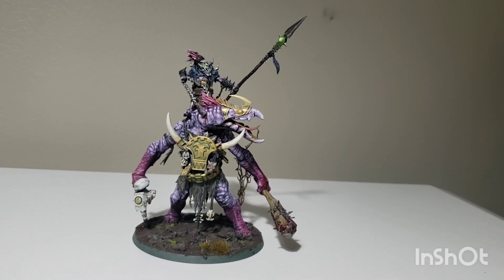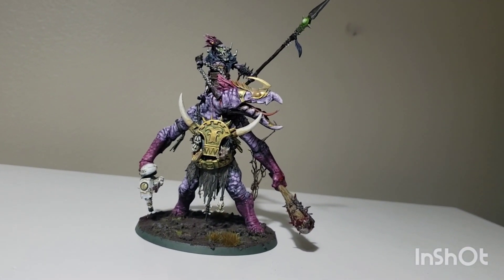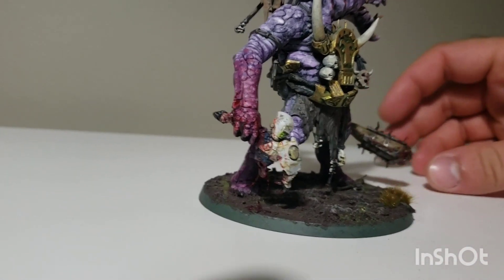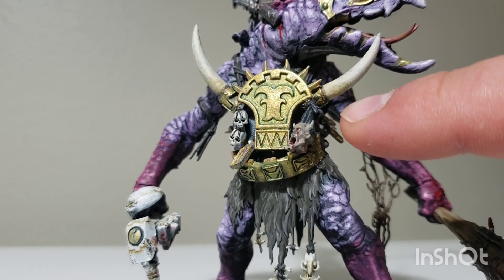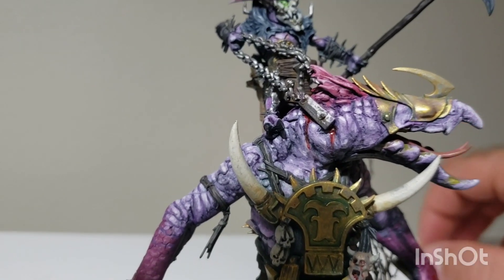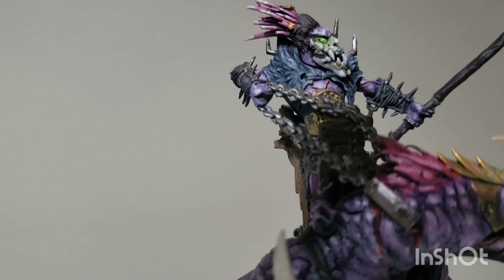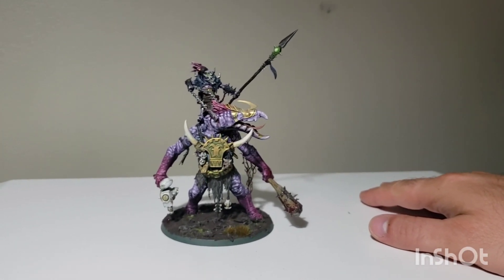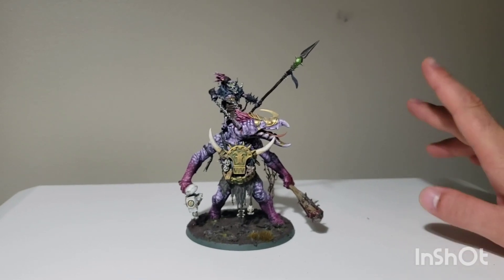Kitbash Showcase: Kroot Syll-Esske Daemon Prince of Slaanesh!!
what even is an upload schedule?

checkout this epic store!